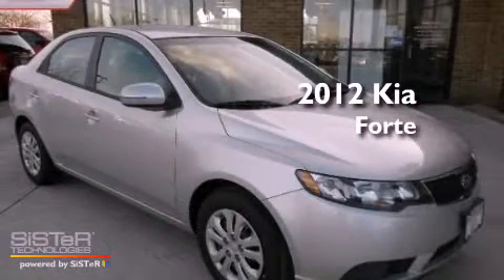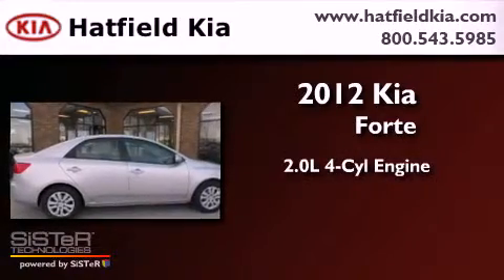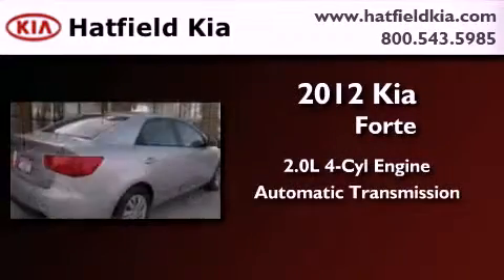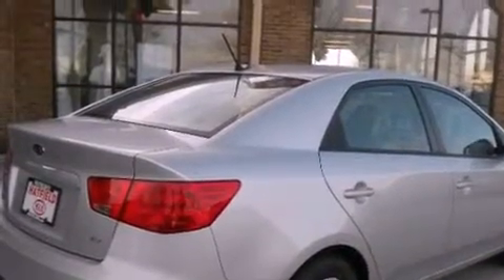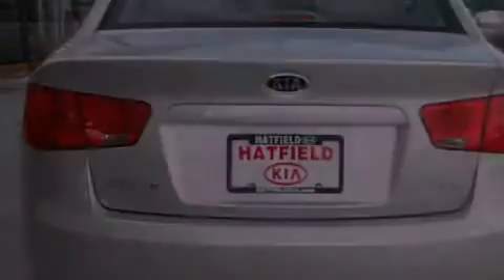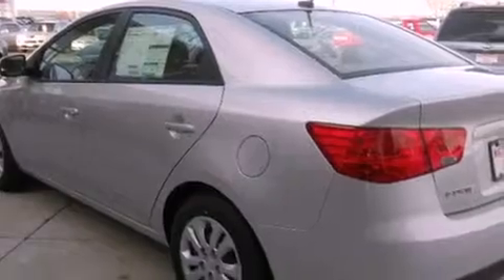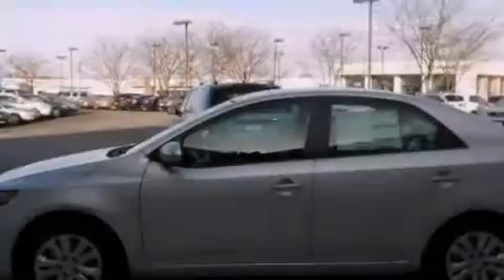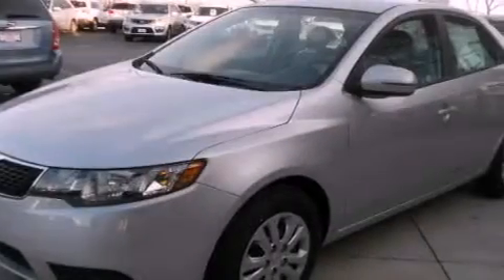2012 Kia Forte Columbus OH 43228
Year : 2012
 Make : Kia
 Model : Forte
 Engine : 2.0L I-4 cyl
 Trans . : 6-Speed Automatic
 Exterior : Bright Silver
 Miles : 4
 Interior : Stone

 2012 Kia Forte Columbus OH